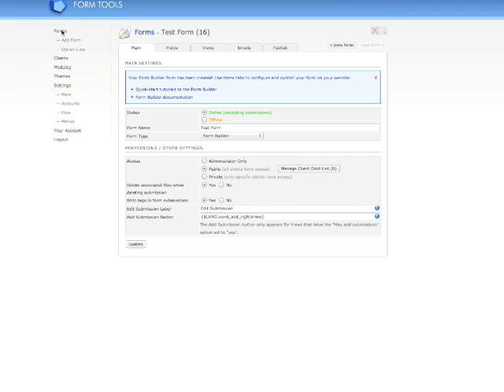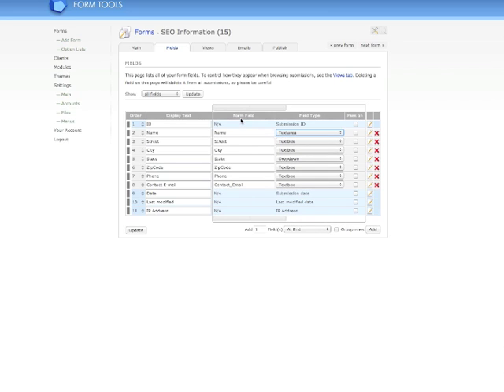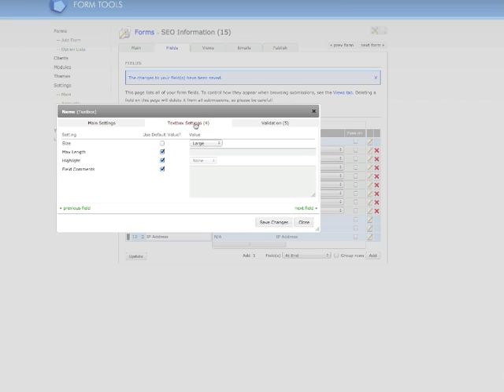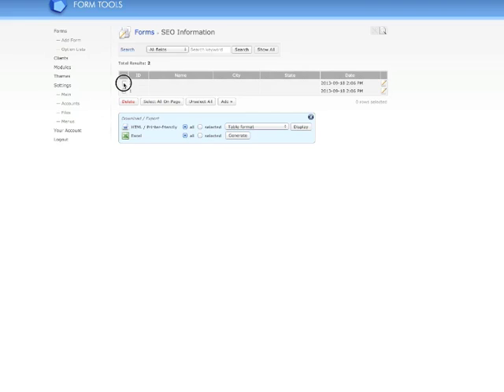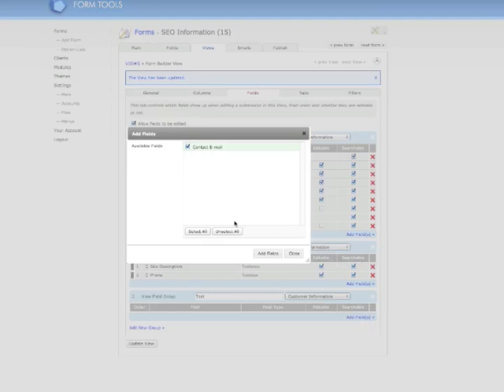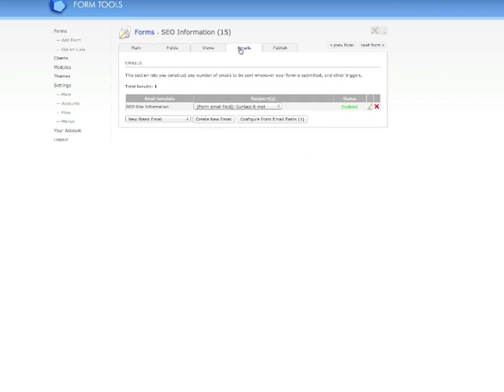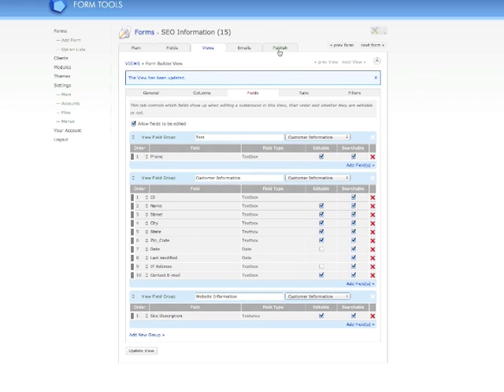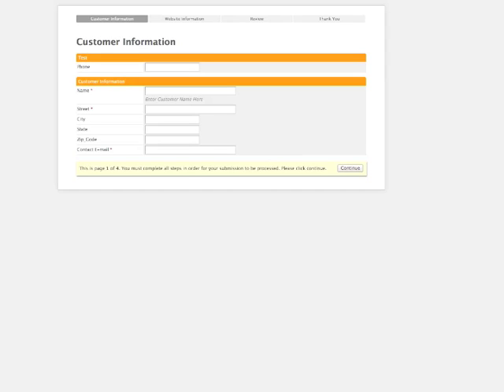Ep. #76 Quick Getting Started Tutorial for FormTools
It's the basic to get you started and making a form the easiest way possible.  I am not sure what happened with the audio, there is a lot of noise but the room was quite. Sorry about that .